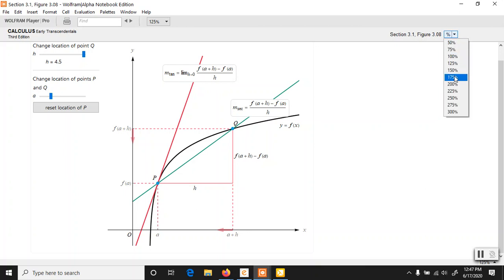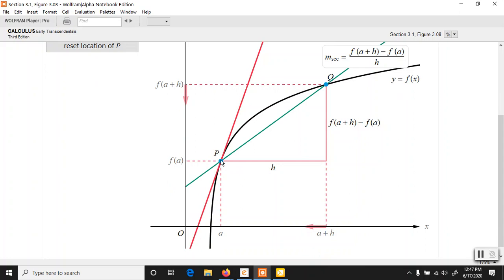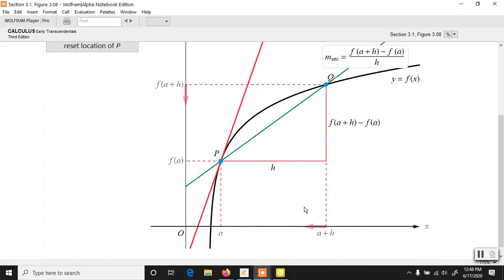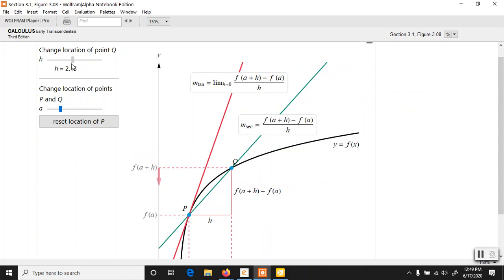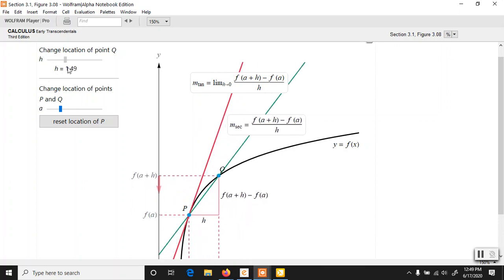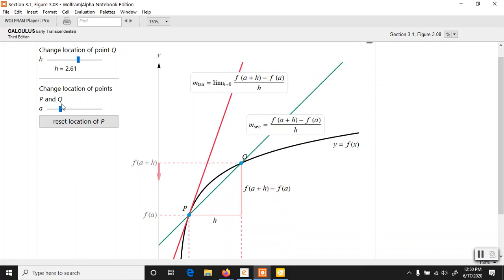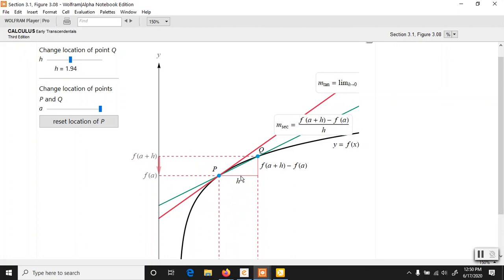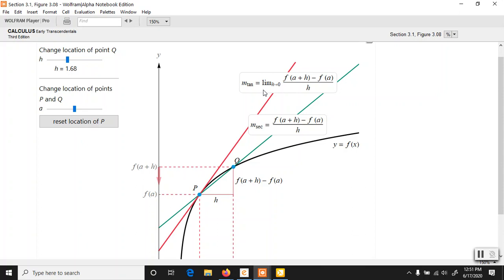The Limit Definition of the Derivative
Brief introduction to the derivative.